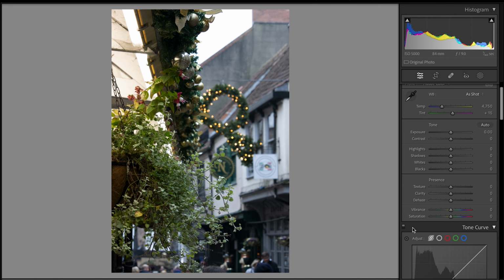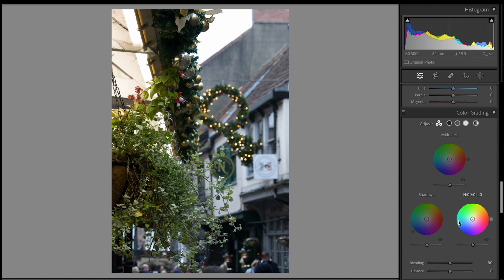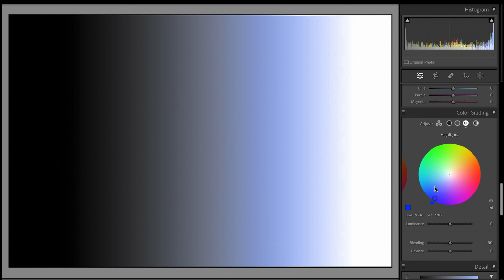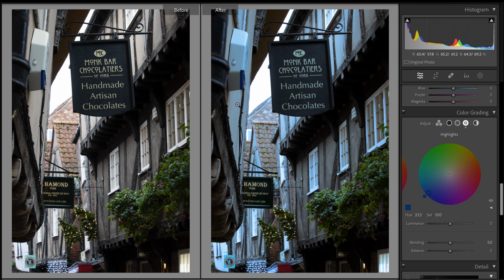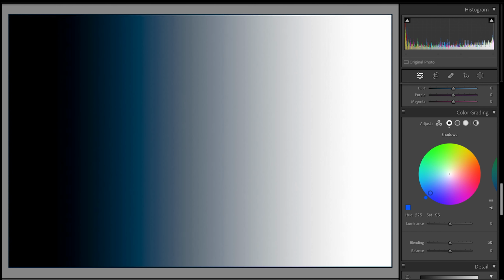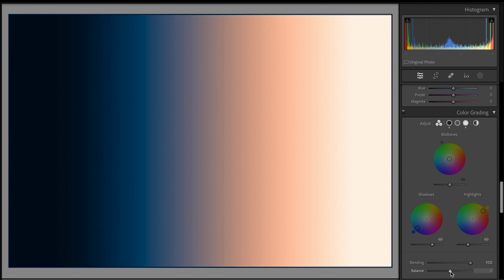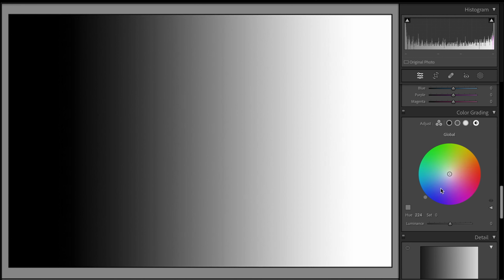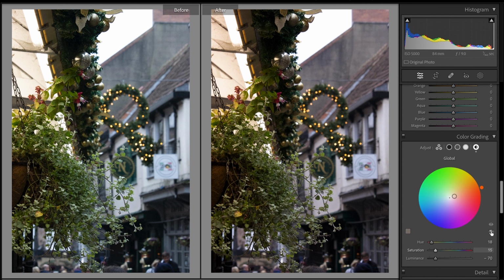How to use COLOUR GRADING tool in LIGHTROOM - Part 1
Join me as we explore the Colour Grading tool in Lightroom, in this video learn how the Colour Grading tool works and the best way to use it with your photo edits. Part 1 will deal with the tool itself and the theory behind it, whilst part 2 will deal with how to apply the editing process to photos.